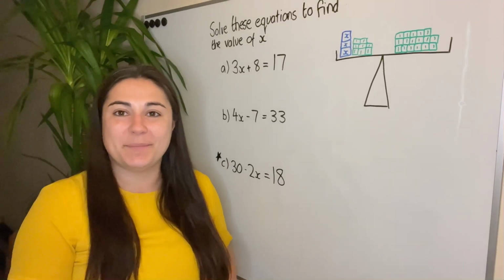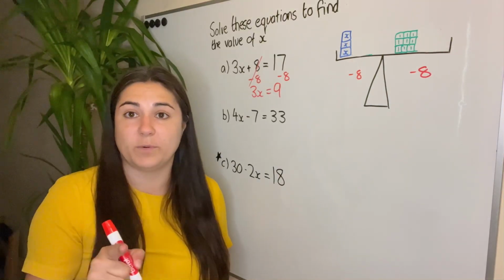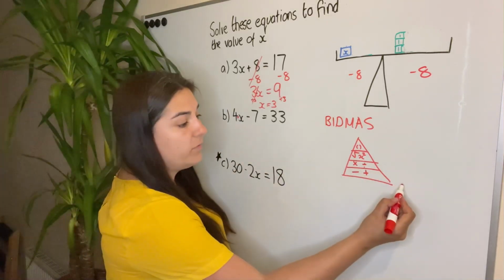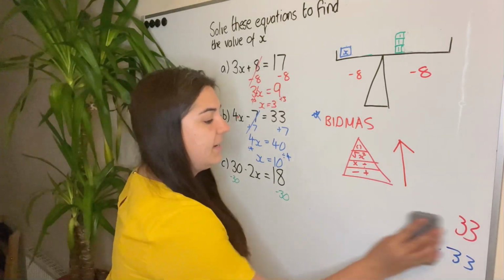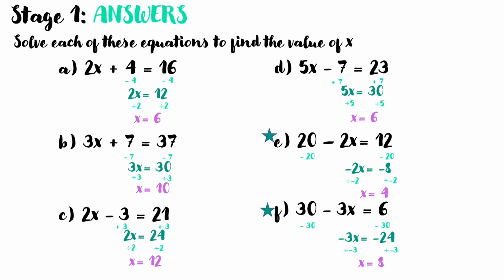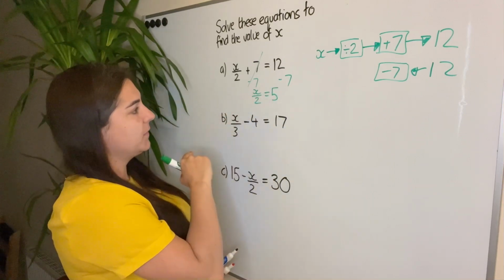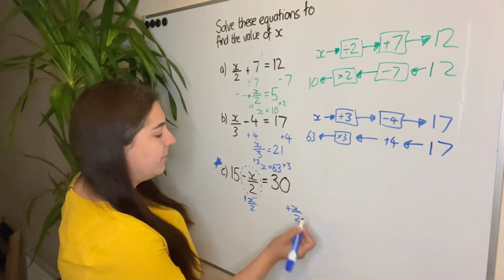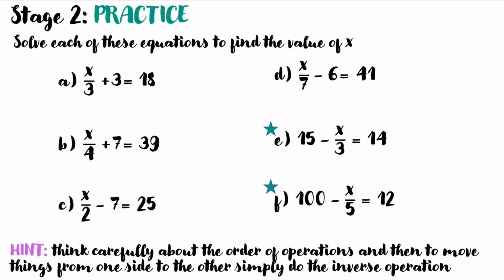Solving Two-Step Equations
4:53 For example c on the first set of explanations my brain malfunctioned. 18 - 30 should be -12 so then -2x = -12 and -x = 6
SORRY GUYS!